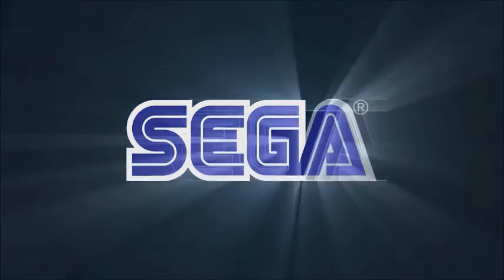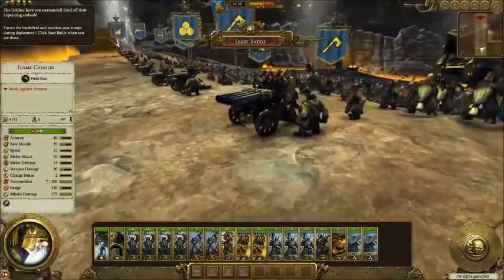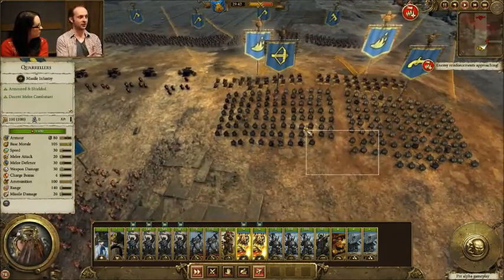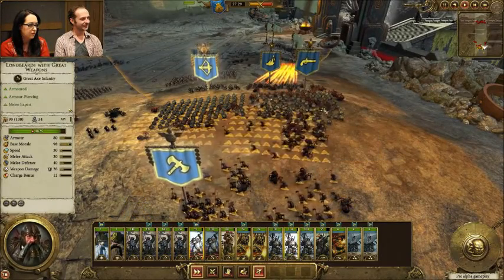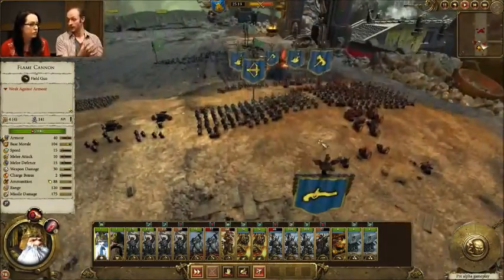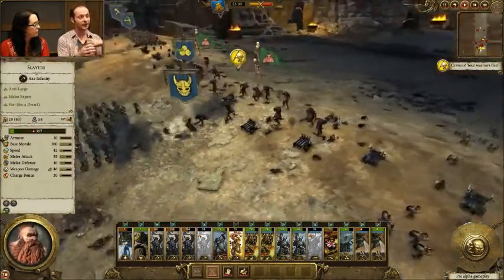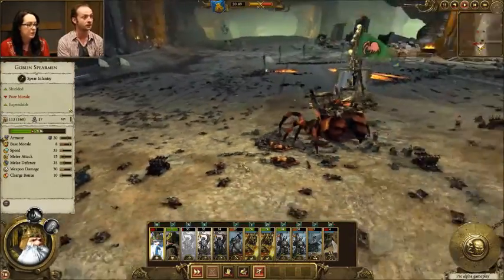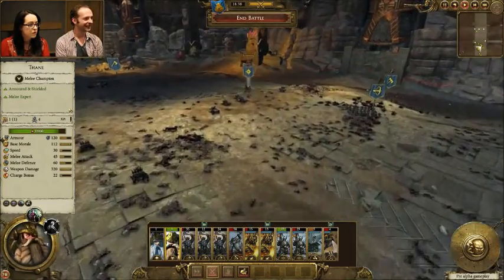Thoughts on Warhammer Let's Play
This video contains my thoughts and noted points about the newly released video by Creative Assembly of in-game content following a Dwarf battle.

If you're interested in purchasing the Warhammer campaign map I'll be reviewing soon, click here to purchase it and entire games for as low as ONE dollar!

None of the video footage or music in this video belongs to or was made by me.